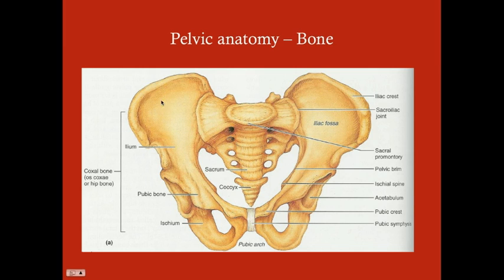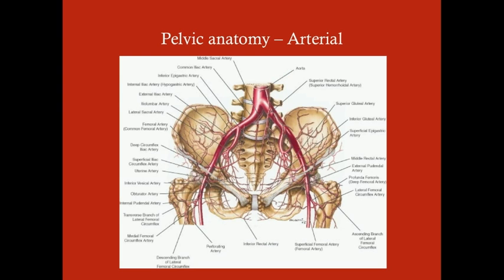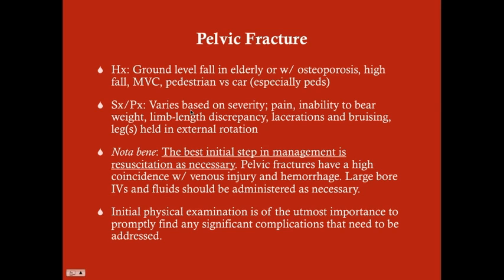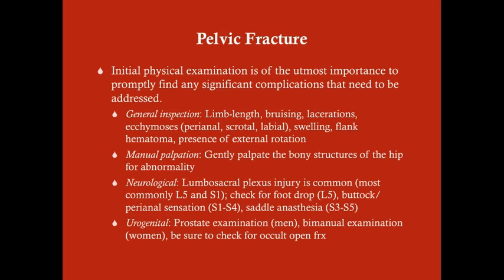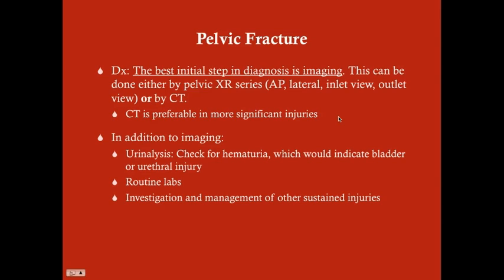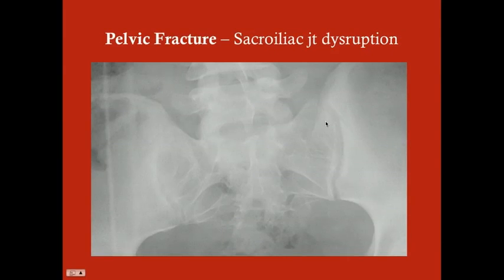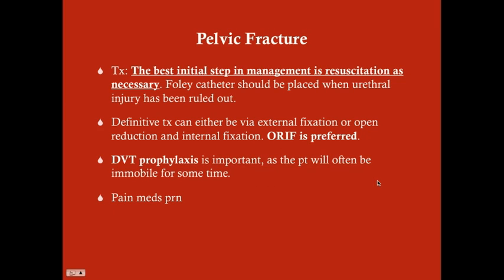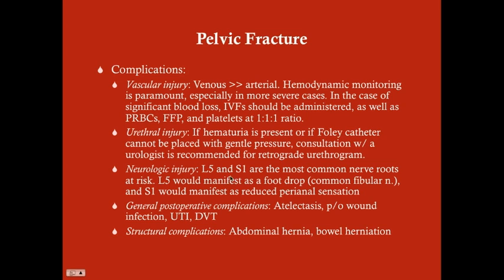Pelvic Fractures - CRASH! Medical Review Series